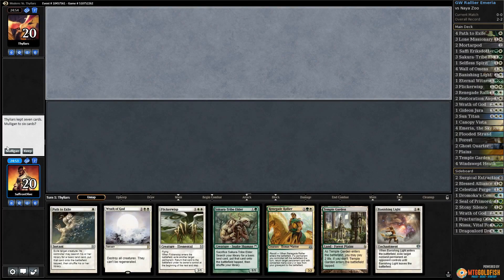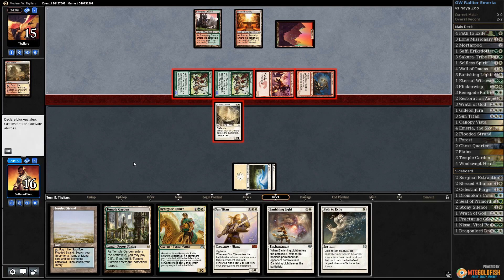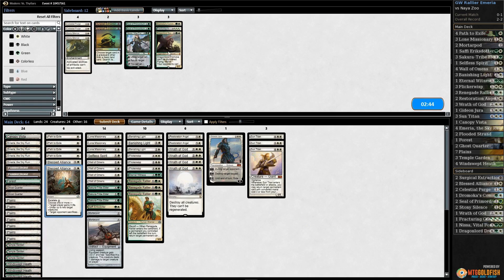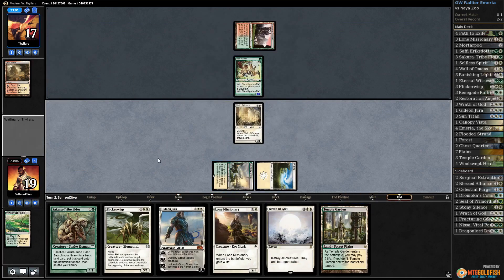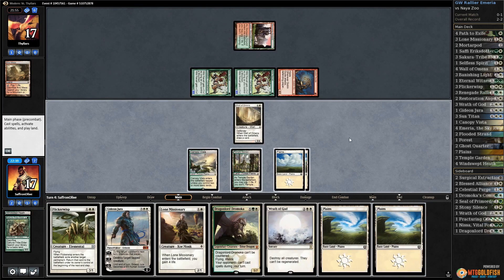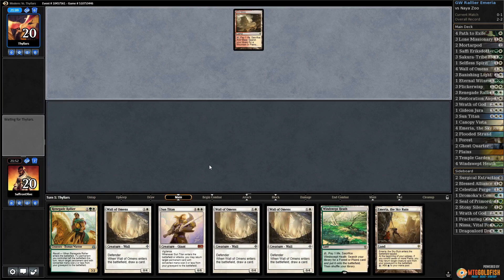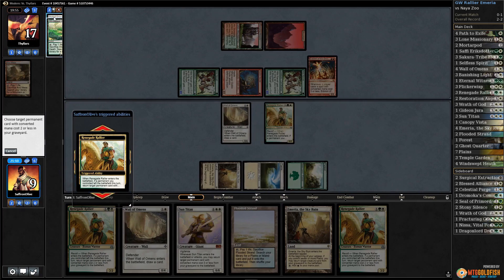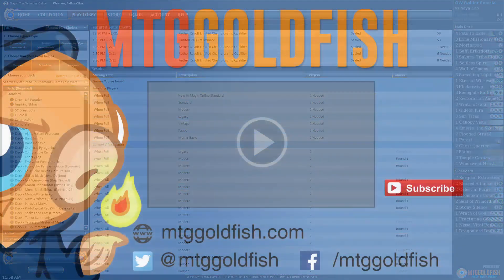Much Abrew: GW Rallier Emeria vs Naya Zoo (Match 5)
Can our Wall of Omens keep us alive against a slew of one-drops and efficient burn spells? We're about to see!